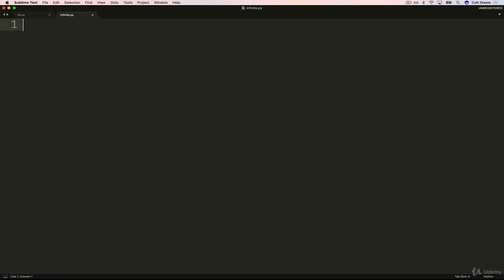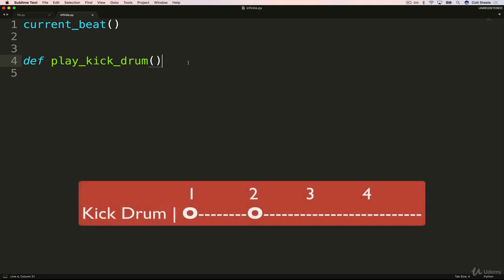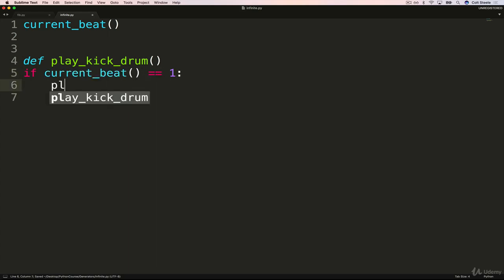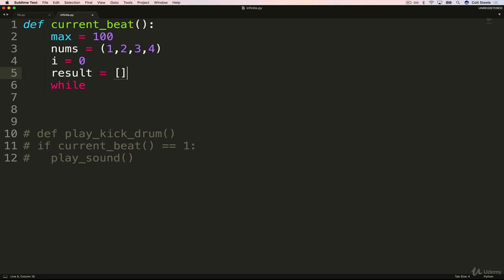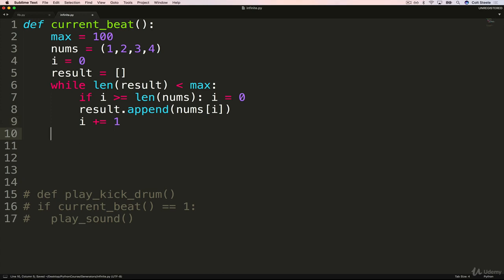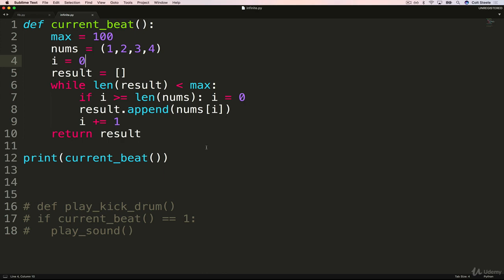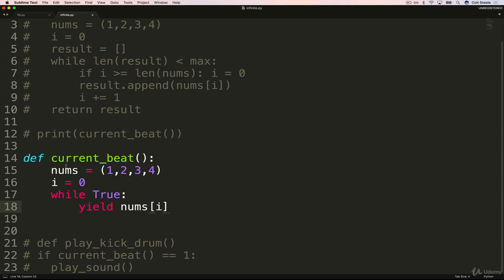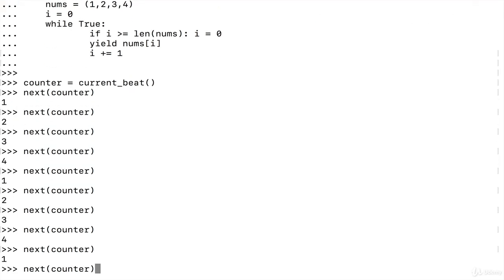Writing a Beat Making Generator Coding for Kids Python: Learn to Code with 50 Awesome Games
In this video, we will learn Writing a Beat Making Generator in Python 3

ascii table
udemy
python3
arab crossword clue
pypi
install python
python list
python 3 list
python3
pip
python code
python 3 print
python print
install pip
pip install
python version
python 3 download
python download
python dictionary
python 3 dictionary
JavaFX
Angular
Sorting algorithm
Tech With Tim
Hiroshima Airport
Docker
Stack
Penetration test
Prime number
Tableau Software
Tableau Software
Analytics
Go
Certification
React
MATLAB
Data structure
Cobra
JavaScript
C++
Engineer
Structure
Machine